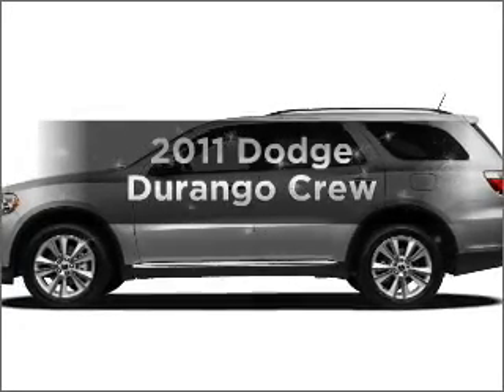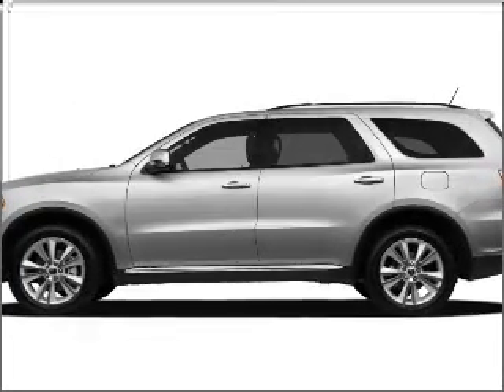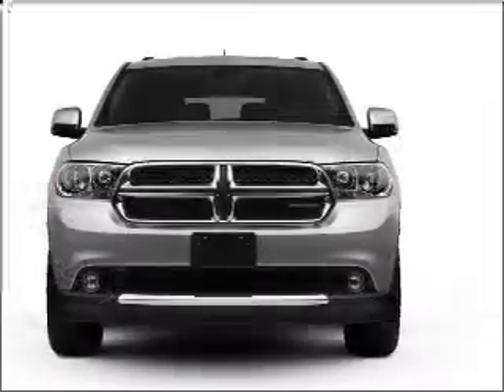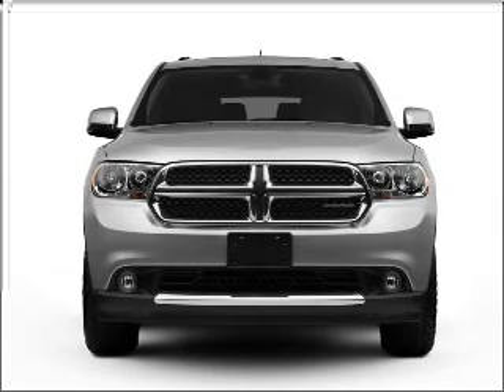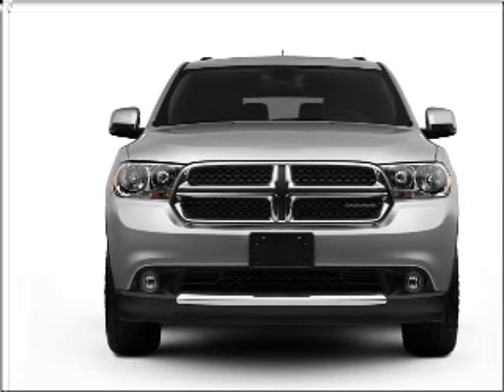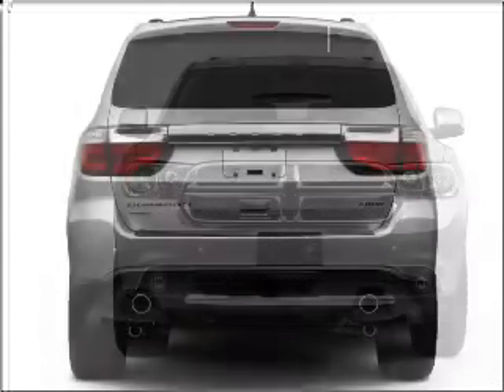2011 Dodge Durango - New Castle DE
Year: 2011
Make: Dodge
Model: Durango
Trim: Crew
Engine: 5.7 liter 8 cylinder 16 valve
Transmission: 5-Speed Automatic
Color: Brilliant Black Crystal Pearlcoat
Mileage: 0
Address:
196 S Dupont Hwy